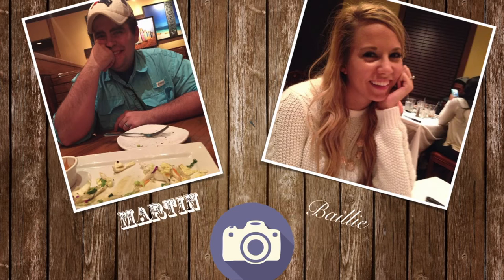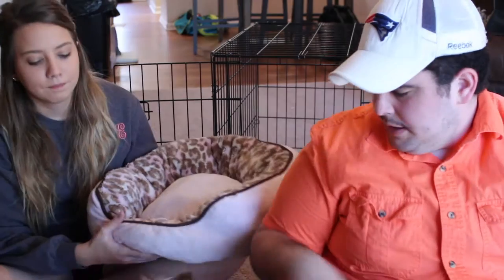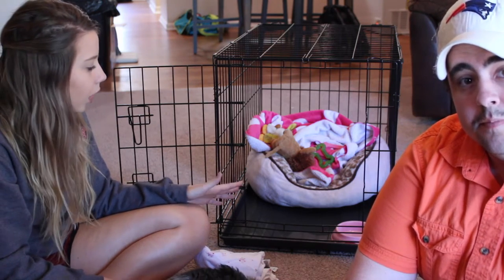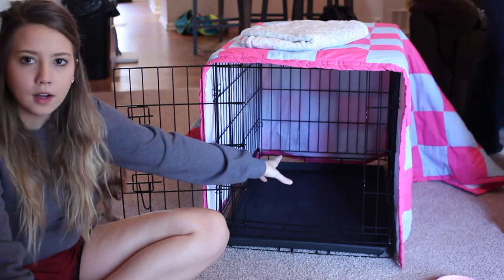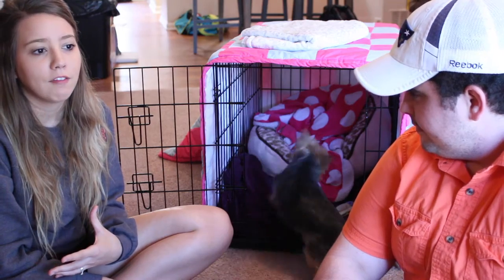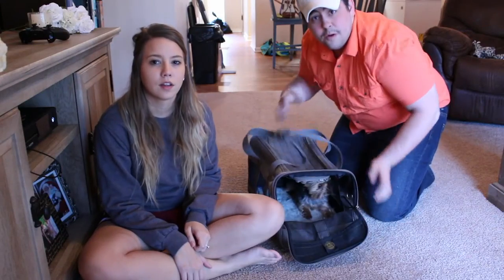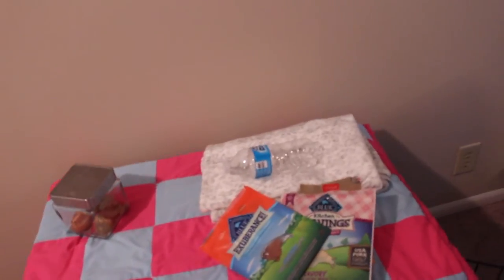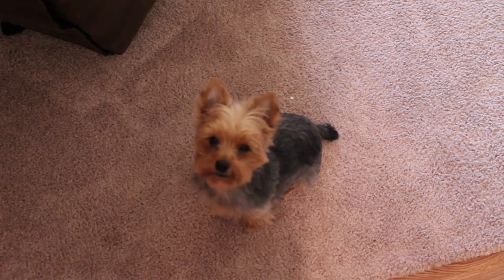Starter pack for Yorkies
Our Piper starter pack!

Justin Timberlake - Suit & Tie (Oliver Nelson Remix)
• Follow Oliver Nelson: